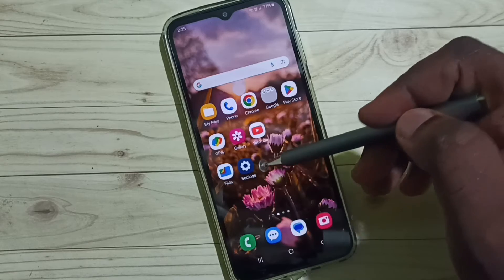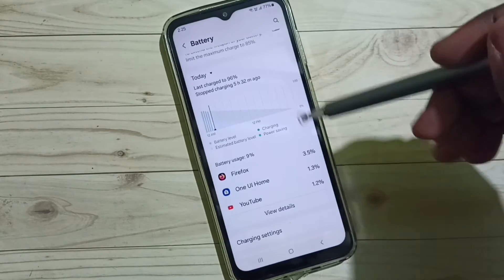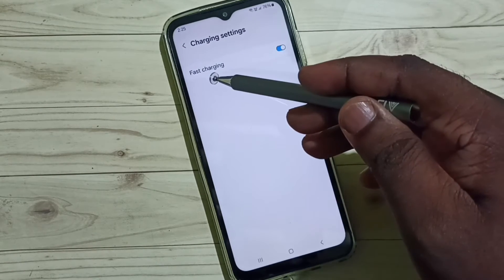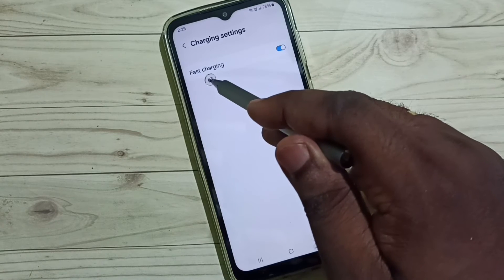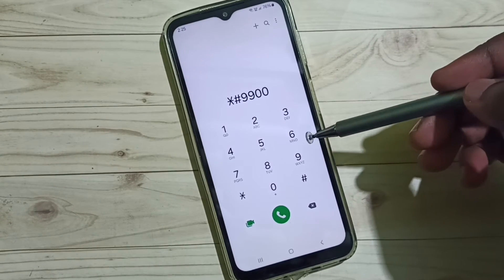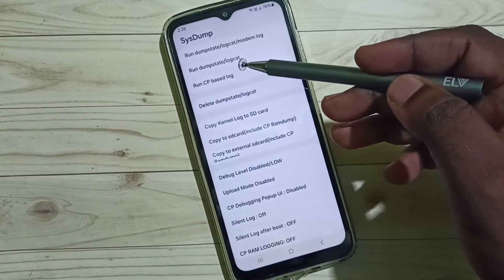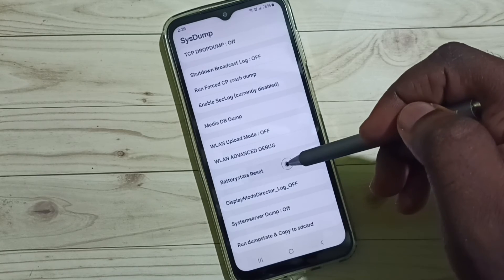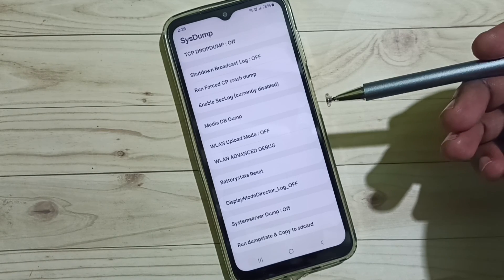(Solved) Fix Issue Fast Charging Not Working on Samsung Galaxy M15 5G |Cable Charging Issue (2 Ways)